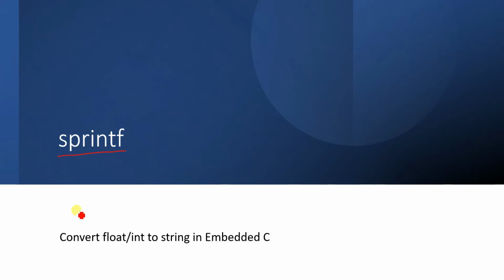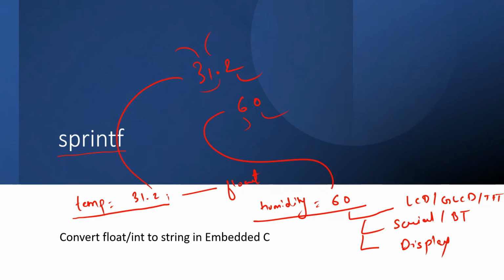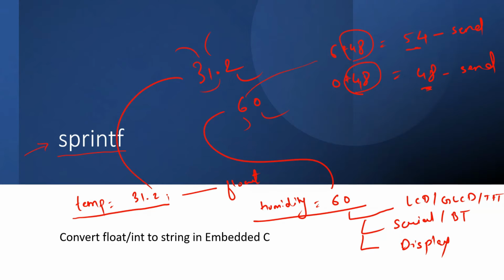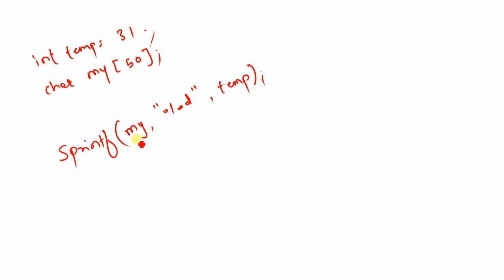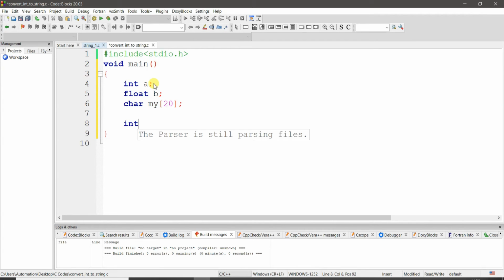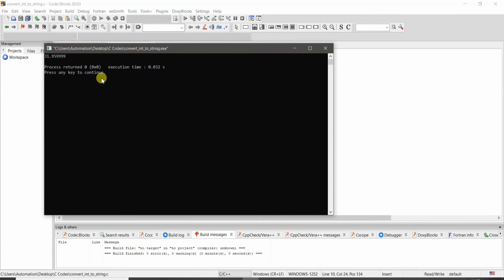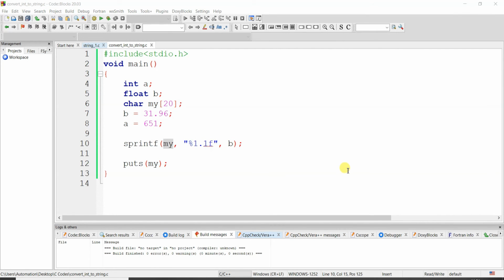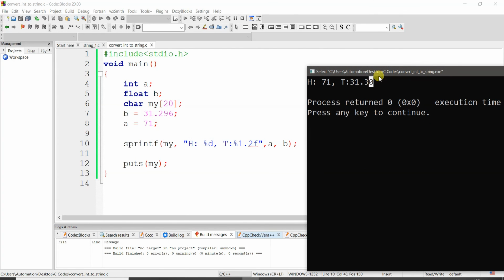How To Convert Float Into String Sprint F | Basic Programming Tutorial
PCB Design using Proteus ISIS

In this video we are going learn How To Convert Into String Sprint F in C programming
Basic beginner tutorial video watch all video in our playlist from our kitflix channel
Crash Course on C Programming for Embedded Systems

Hi, this is a crash course on C Programming specifically for Embedded Systems people, I have created this series to quickly update you about C Coding so that you can better understand the Embedded Systems